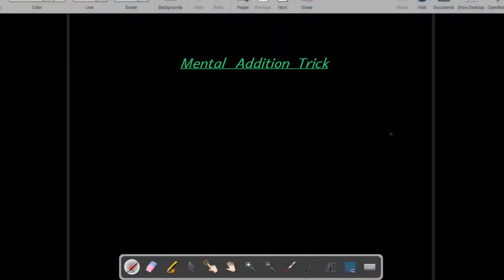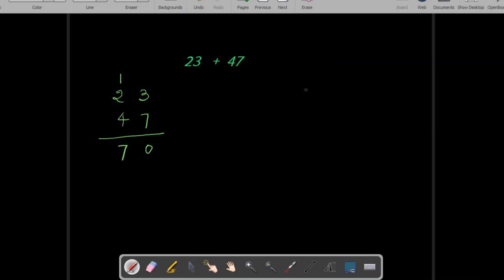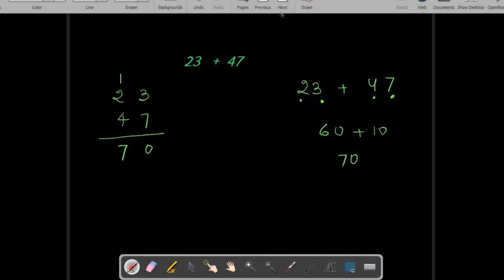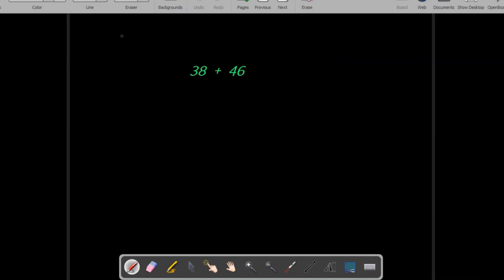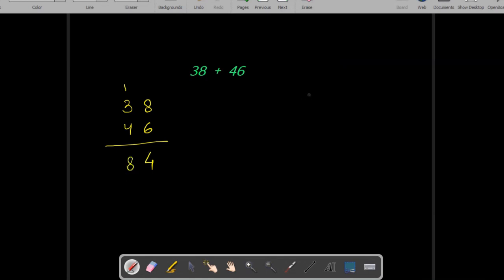Speed-Math Trick 4 | Mental Addition Trick | Grade 1&2 | 98thPercentile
Speed Math and fast calculations is an interesting way to let your child’s brain muscle tone up. When bombarded with quick calculations in a short span of time, reflexes help in making children mentally active and agile.

98thPercentile is a predominant e-learning platform that conducts after-class accelerated programs in Math, English, Coding, and Public speaking for children in grades K-12.

We are delighted to announce our Speed Math Kahoot contest. The contest would be held on 13-14th November, 2021. Children will be challenged on questions from their age categories and for every question asked a trick will be taught by the host. It will help them in solving Math problems with lightning speed. The gamified sessions will be fun filled learning experience for children. Join us to make your child learn the Math tricks they never knew.

to register and give your children the perfect exposure to explore their Speed Math skills at NO COST.